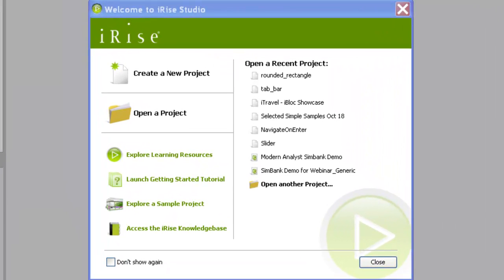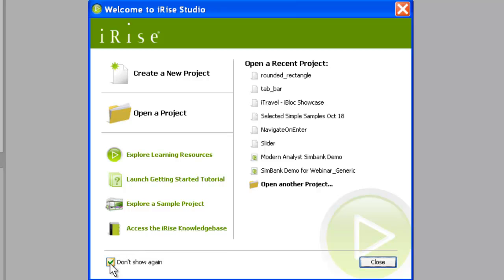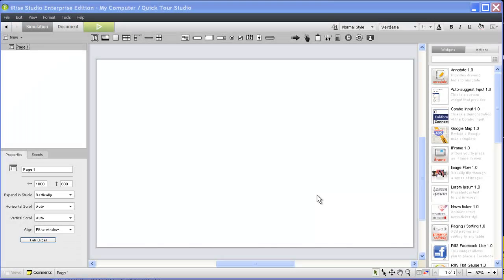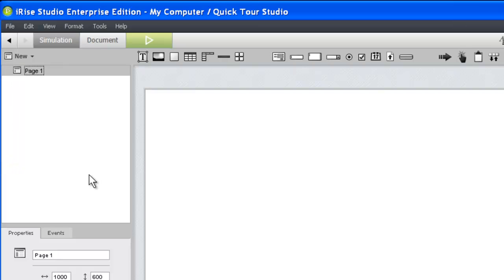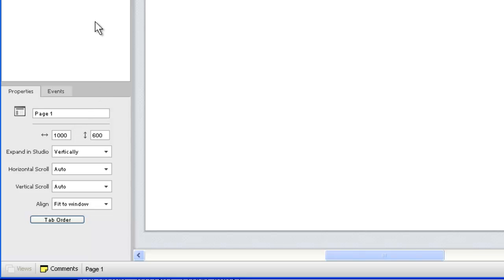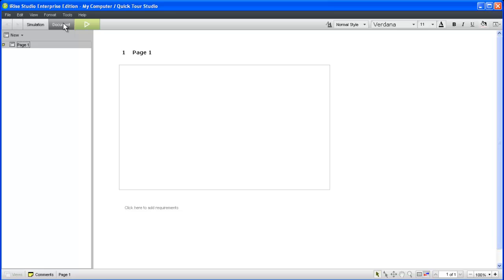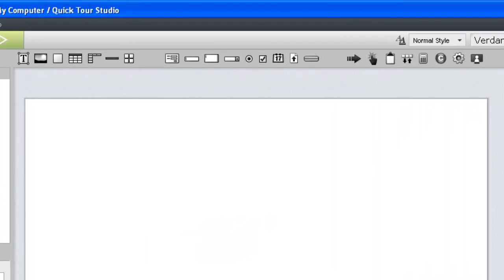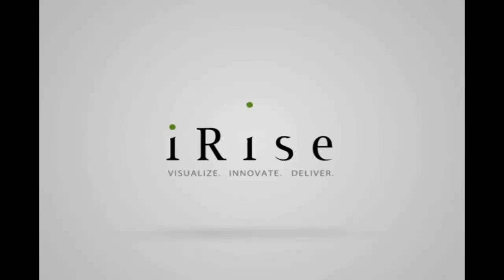Exploring the iRise Studio Workspace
This video provides a quick overview of the iRise Studio modeling environment, including the various views, panels and toolbars that you will use when building simulations in iRise.